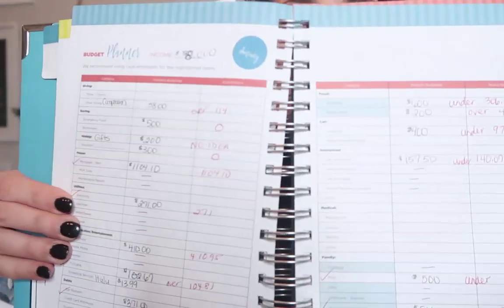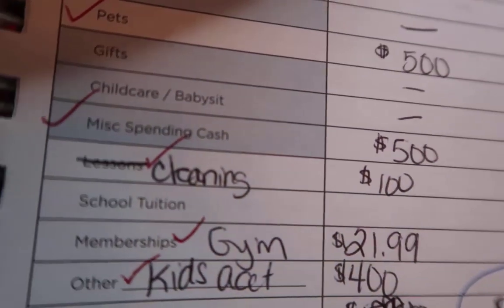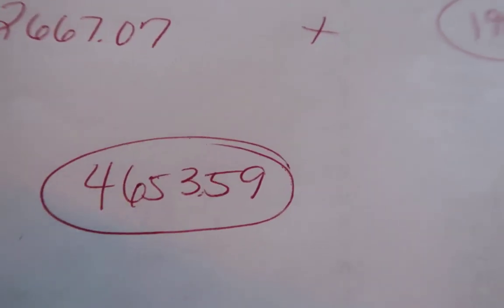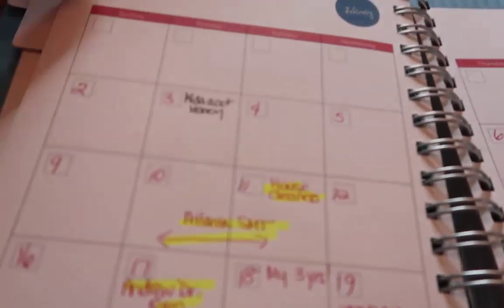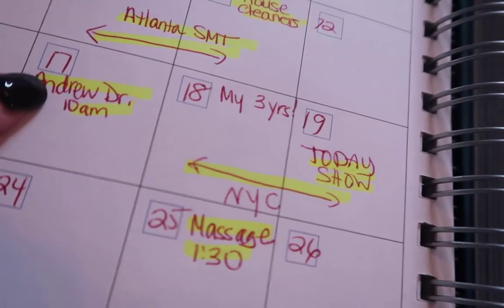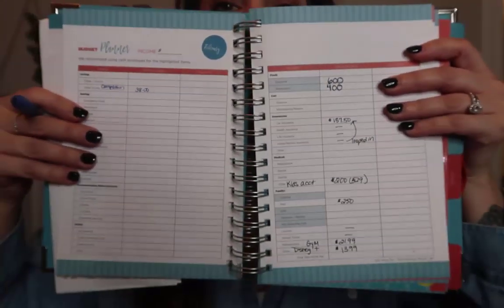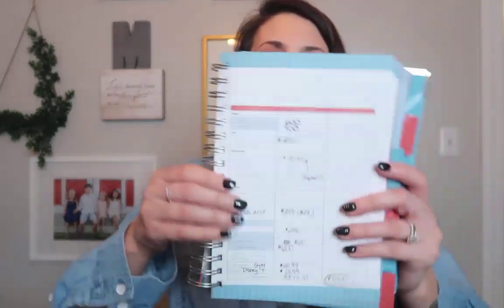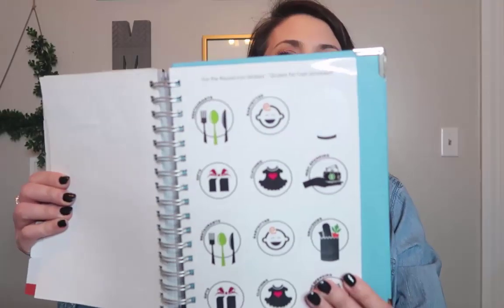Budget With Me - Using my Budget Planner for my February Budget 2020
Budget with me! Today I talk over my February 2020 Budget. I talk about how January's budget went last month and what we are changing this month!

In this video you will learn: How to budget as you budget with me for this month, how to use my personal finance planner budget planner, budgeting tips with my budget planner 2020 setup, and how to setup a monthly budget for beginners.

Join me and be a part of my Debt Free Community!

Here are the links to the items I talked about in this video:
Store.laurengreutman.com – Get yourself a Personal Finance Planner here